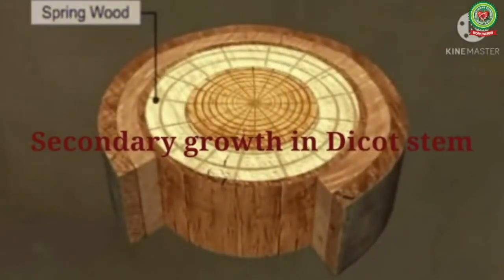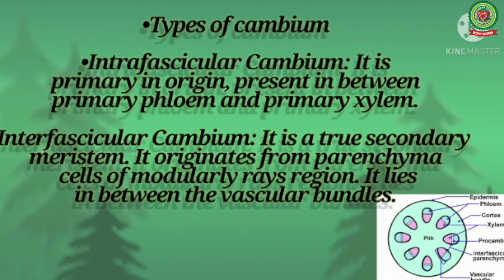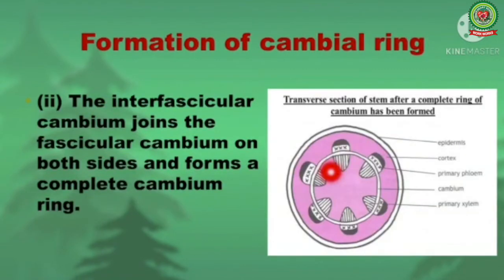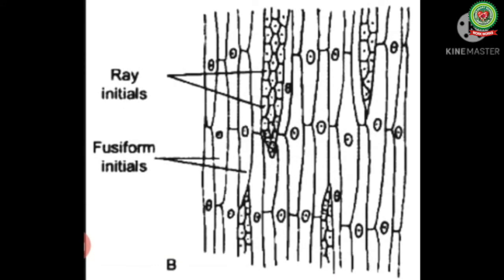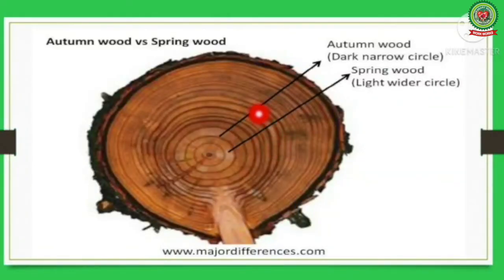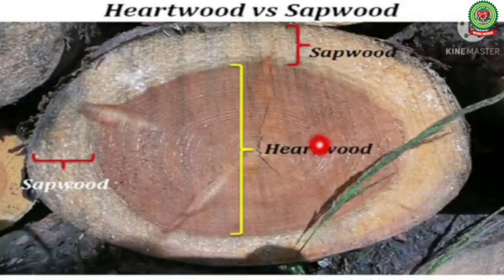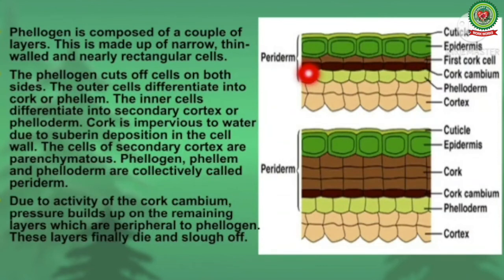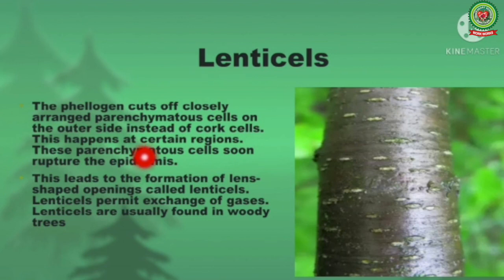Secondary growth in dicot stem|Class 11|Biology|Holy Heart Schools